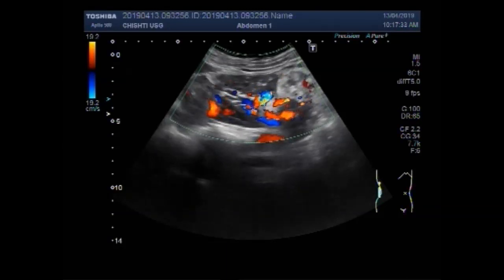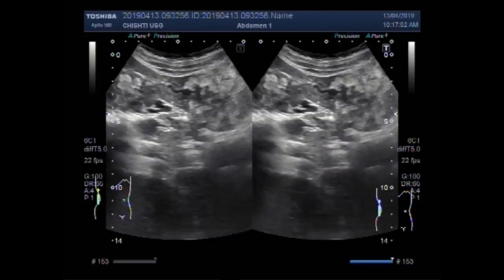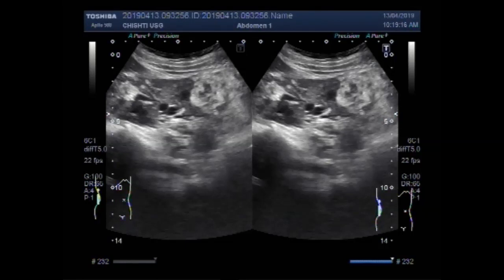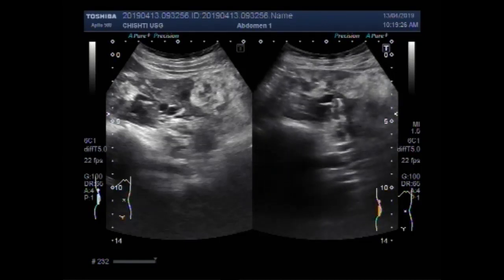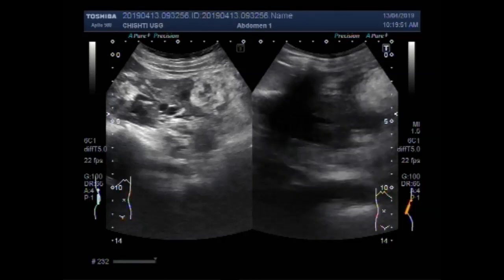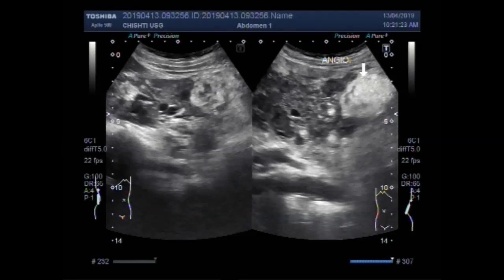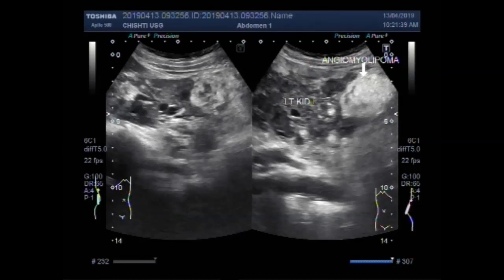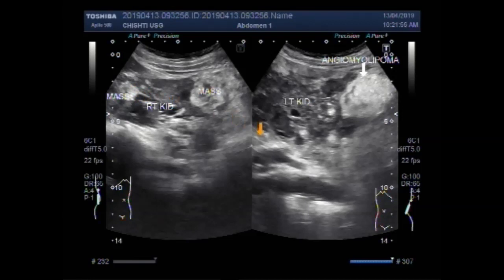Ultrasound Video showing bilateral renal angiomyolipoma.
This video shows bilateral renal angiomyolipoma.